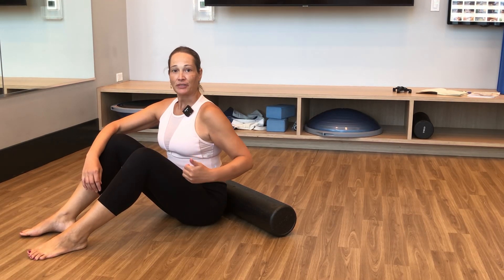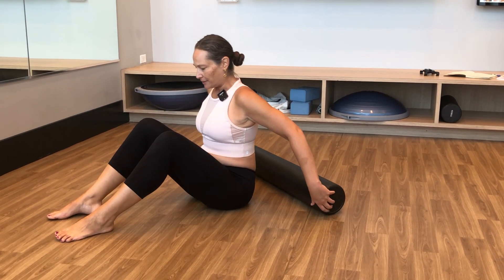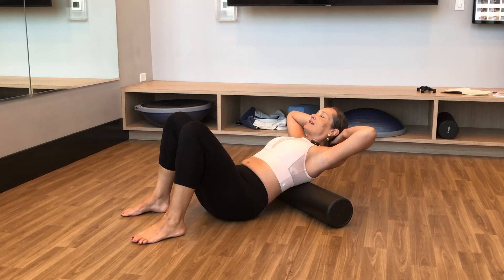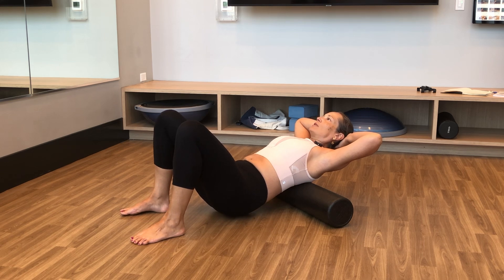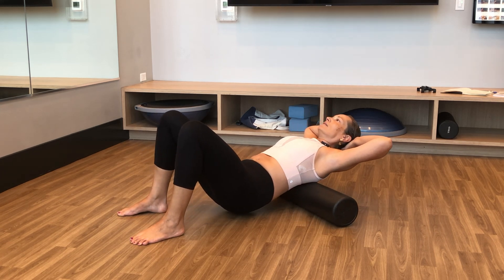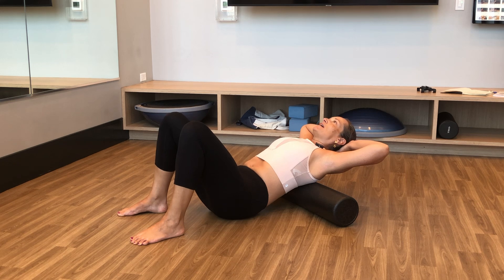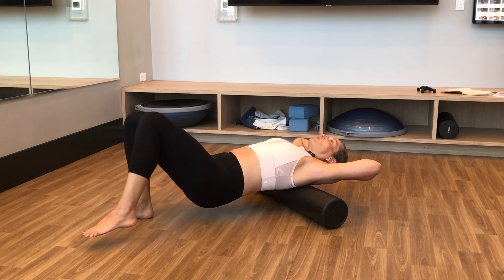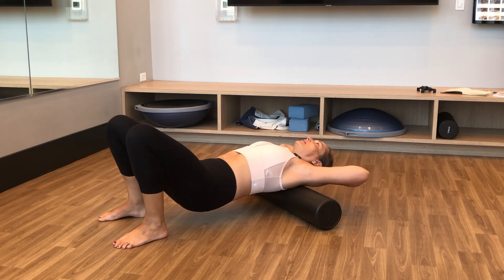Mid-back & Lats Foam Roller Exercise